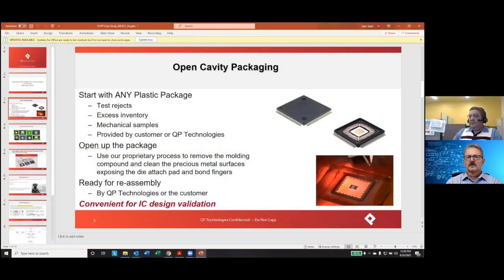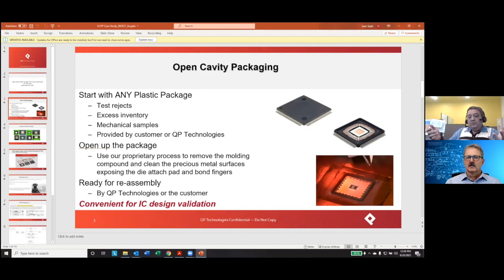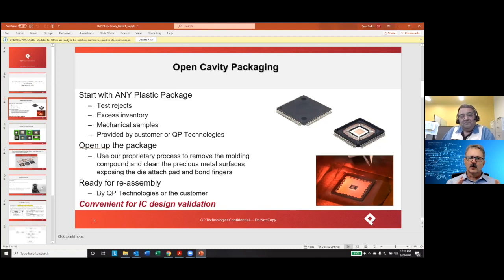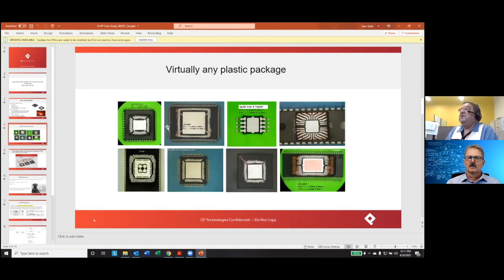Open Cavity Plastic Packaging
Rapid change in electronics is also causing rapid obsolescence. But in some markets, the systems are supposed to last for decades. Sam Sadri, senior process engineer at QP Technologies (formerly Quik-Pak), talks with Semiconductor Engineering about why it’s so important to use existing package footprints, what are the challenges in replacing the circuitry inside a package, and which markets are clamoring for this approach.